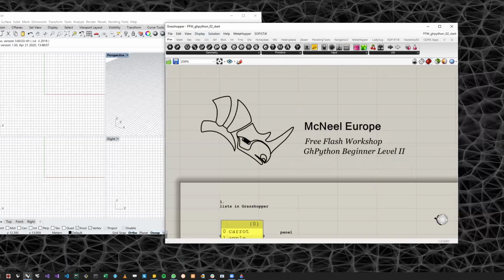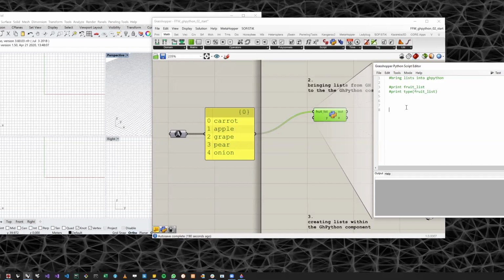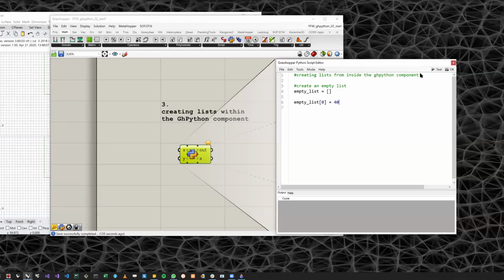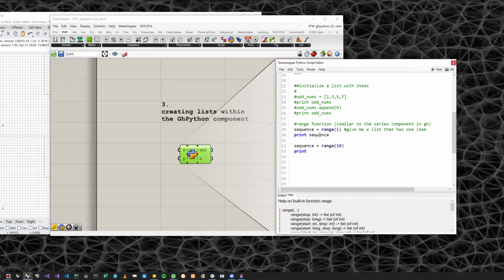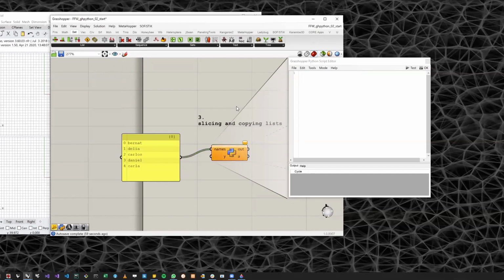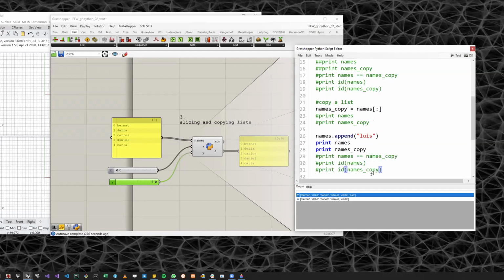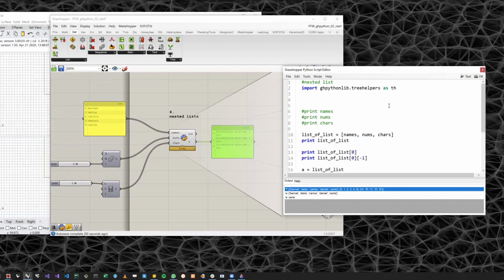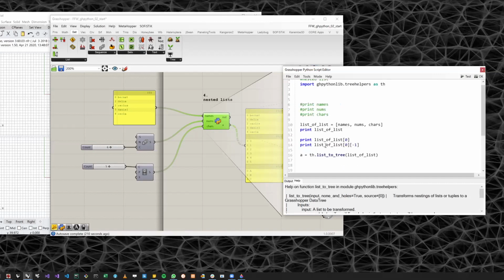GhPython Flash Workshop - Beginner Level. Episode 2 (English)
📌[ENGLISH] GhPython Flash Workshop - Beginner Level. Episode 2

This is the second episode of the GhPython - Beginner Level series. If you missed the first one, please go through the last video here in order to be able to follow this upcoming session.

Requirements: Rhino 6 and some previous Grasshopper knowledge. If you don't yet have Rhino 6, feel free to download a 90-day evaluation.